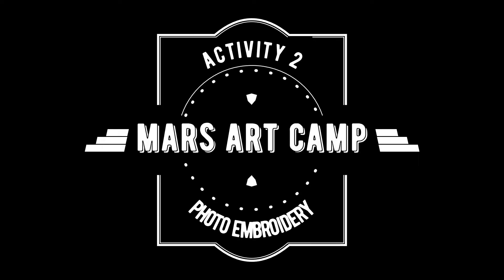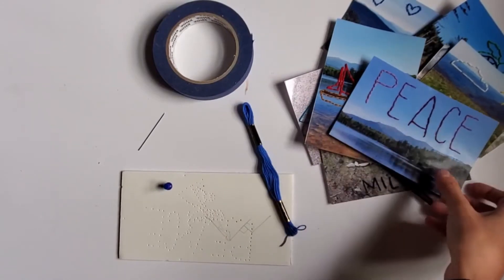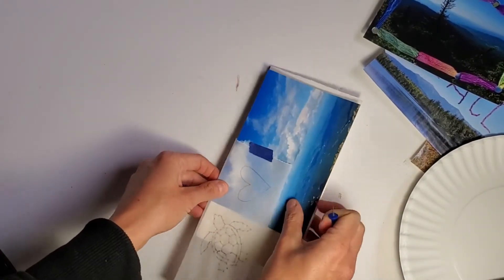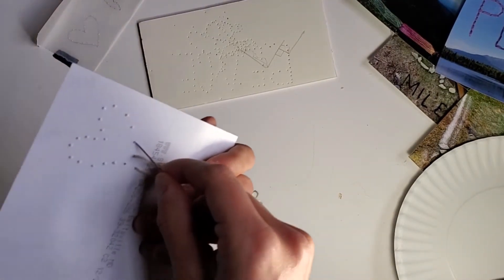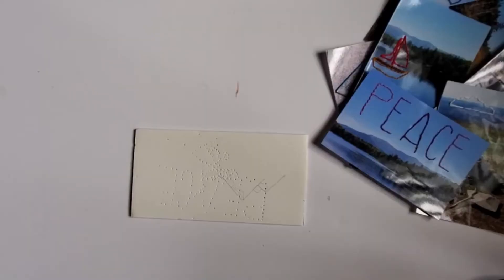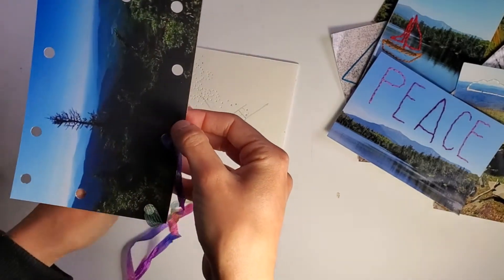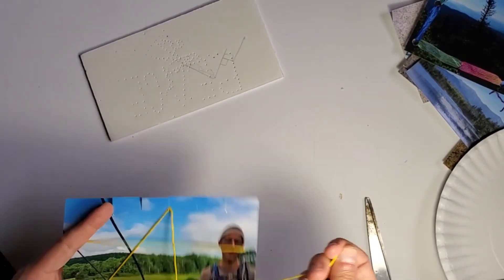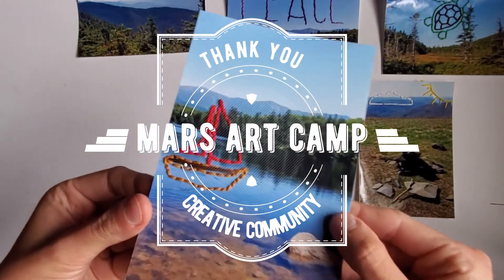Mars Art Camp Activity 2: Photo Embroidery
Hey everyone! I'm excited to present Activity 2 for Mars Art Camp: Photo Embroidery for all ages.

This project is inspired by artists like Shaun Kardinal and Flore Gardner, who use embroidery to make beautiful designs on photographs!

This is a fun way to spruce up old photos or add texture and dimension to photos for an album or scrapbook!

I have created a no-needle intermediate and beginner version for kids!

0:04:00 - For the INTERMEDIATE version
0:05:30 - For the BEGINNER version
0:03:00 - Back stitch demonstration

For full materials list and written steps: please or join the facebook group Mars Art Camp